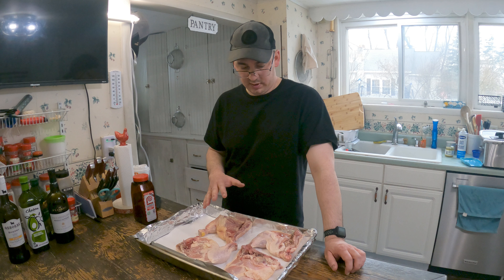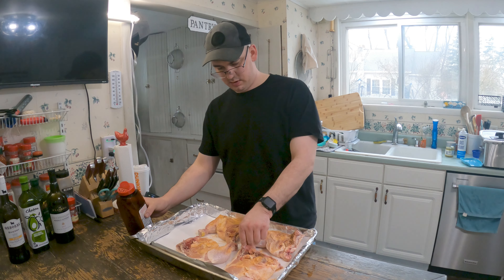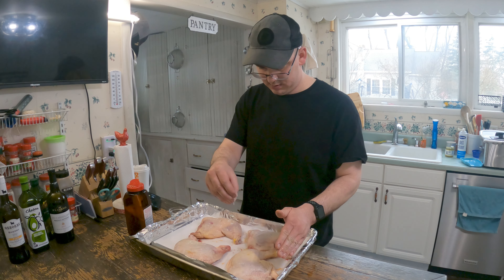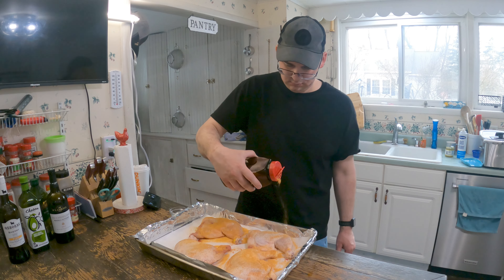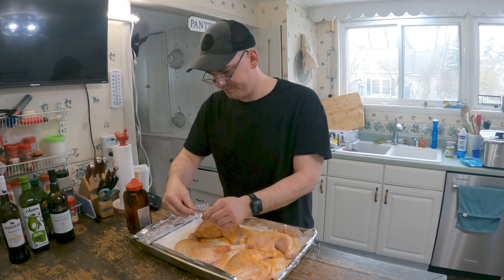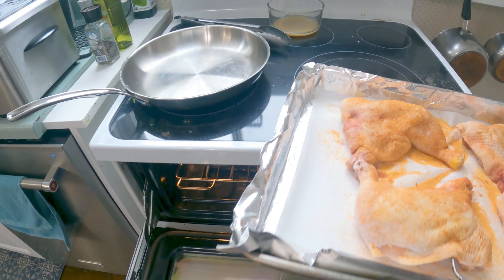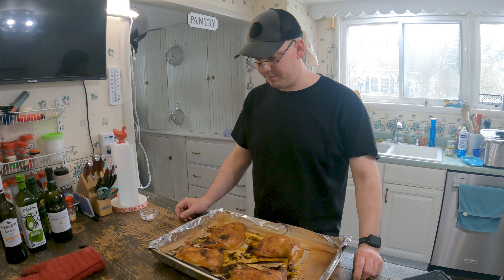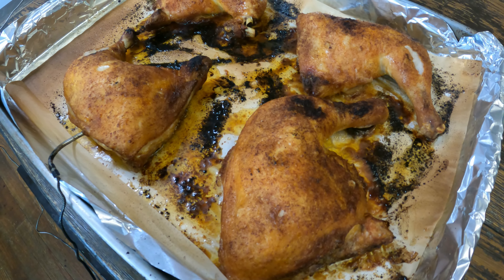How to Make an Unbelievably Delicious Chicken Dish in Just Minutes!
Sometimes you need to get dinner done fast during the busy week. I show you how to take chicken leg quarters right from the fridge to the dinner table in less than 30 minutes. To do that all you need is some baking soda, seasoned salt and an oven set to 550 degrees.